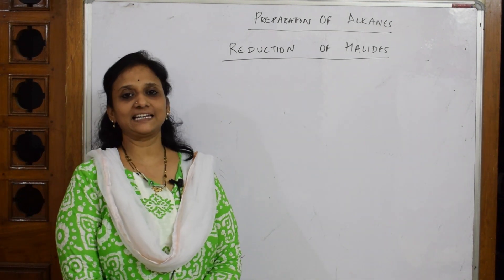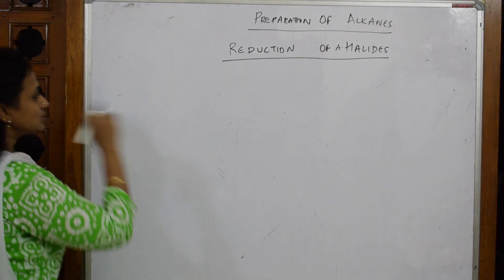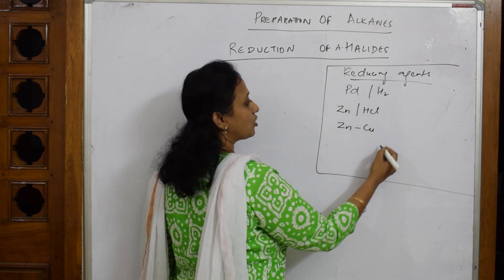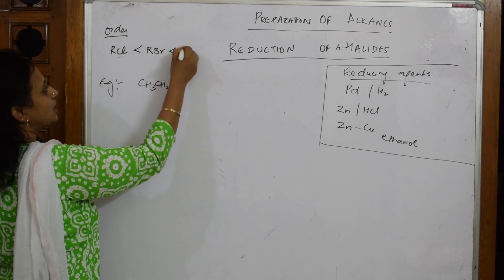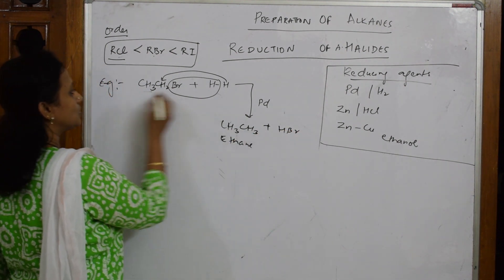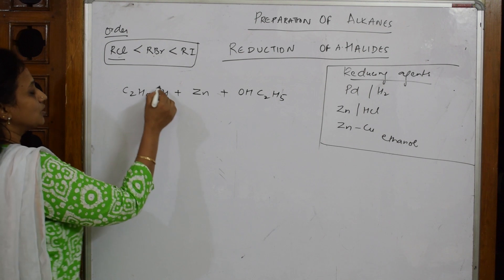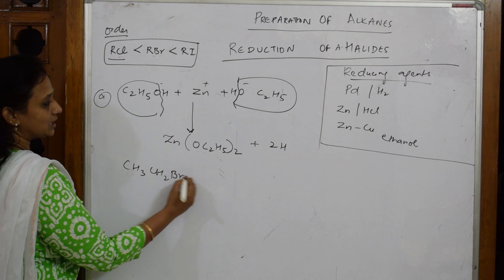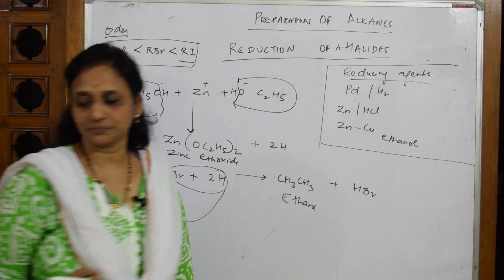Role of Zinc Ethoxide in the preparation of Alkane from Alkyl Halide| 8 | CBSE grade XI | JEE| NEET